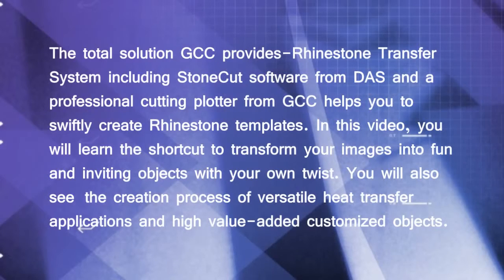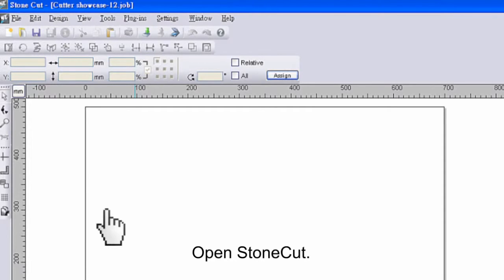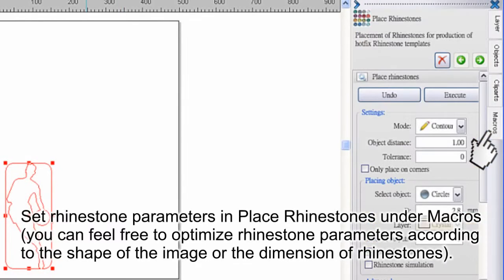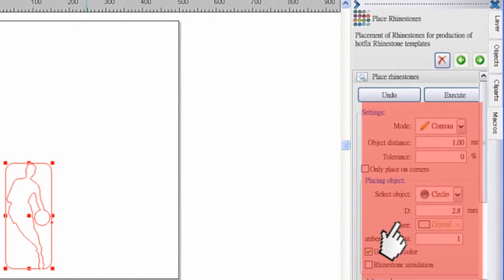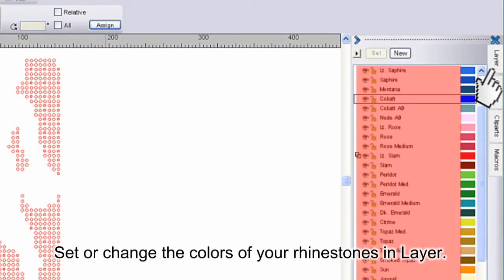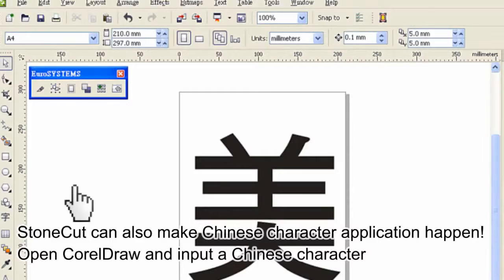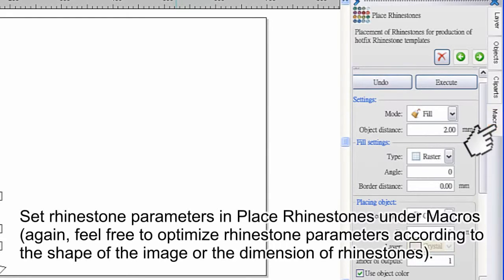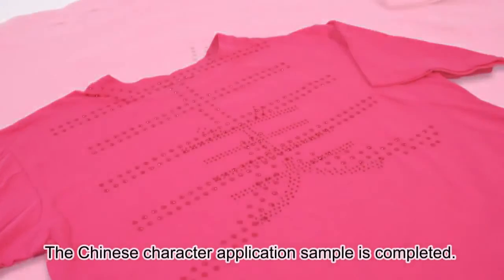GCC---Rhinestone Application through StoneCut by GCC Cutting Plotters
The total solution GCC provides- Rhinestone Transfer System including StoneCut software from DAS and a professional cutting plotter from GCC helps you to swiftly create Rhinestone templates. In this video, you will learn the shortcut to transform your images into fun and inviting objects with your own twist.